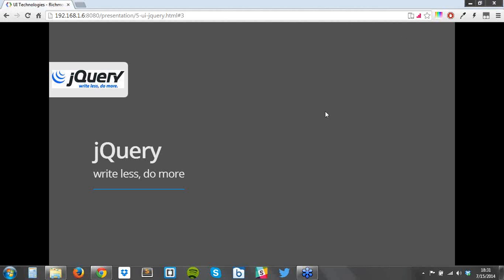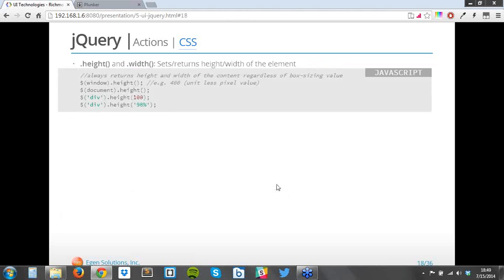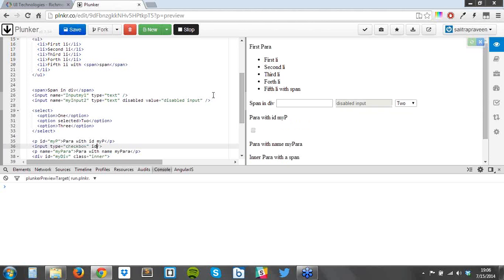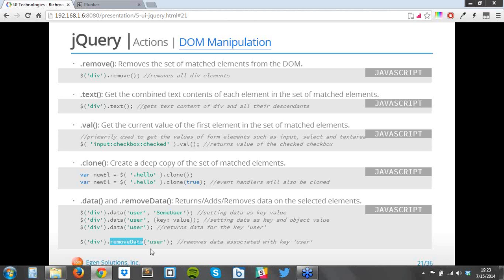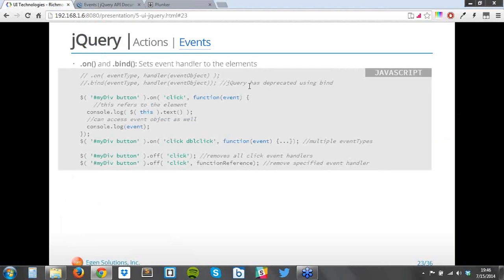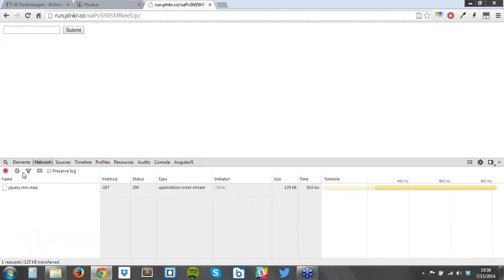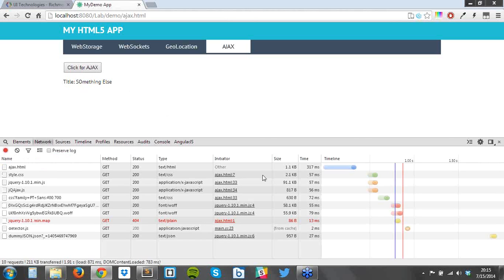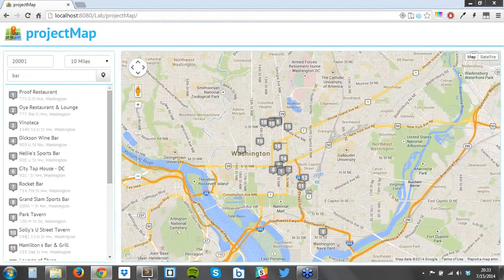UI TECH 15